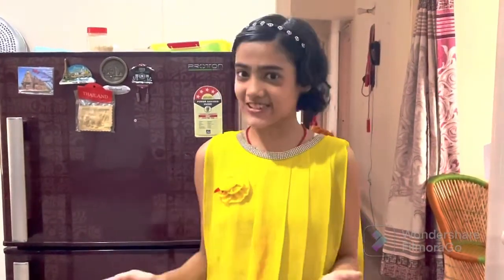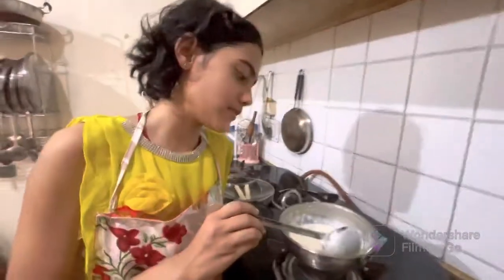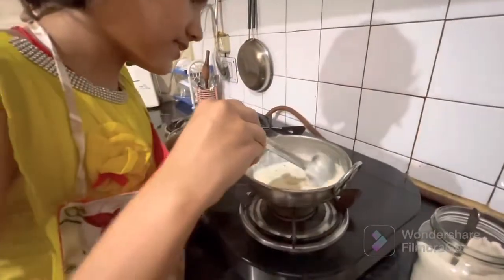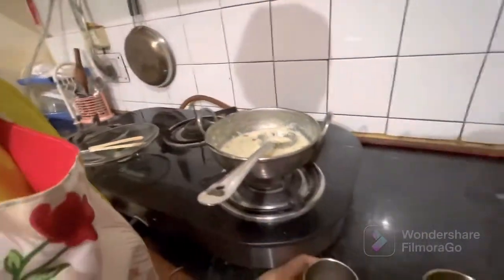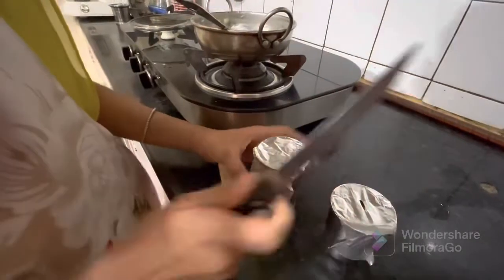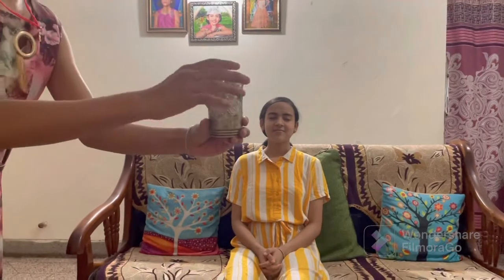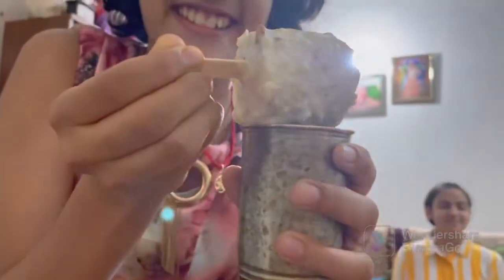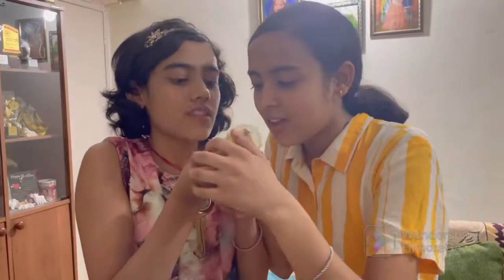Making a Kulfi | Twinkling Saumya & Shining Pearl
Hey dosto!
Exhausted by the extreme heat?
Wanna make something special just with materials at home?
Here we are with homemade Kulfi with just 3-4 easily available materials at home!!
It’s truly finger-licking 🤤🤤
We are 💯% sure you’ll love it!